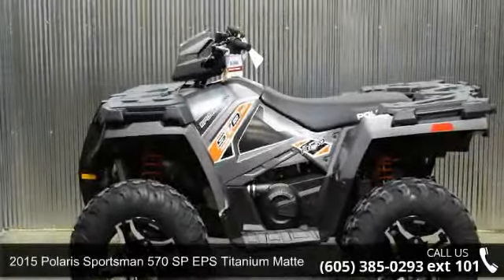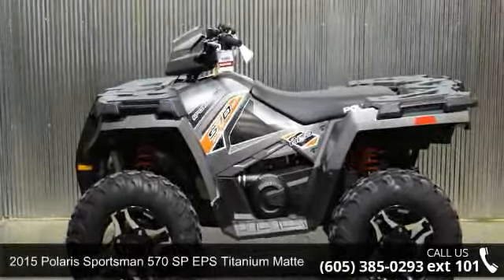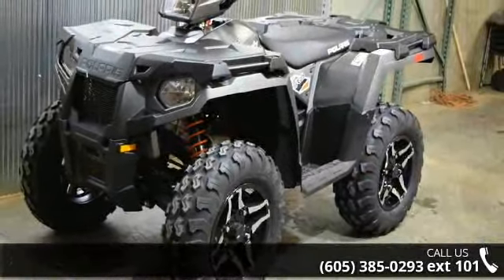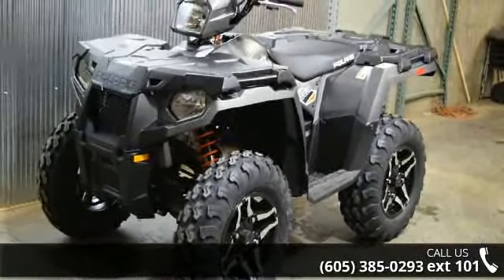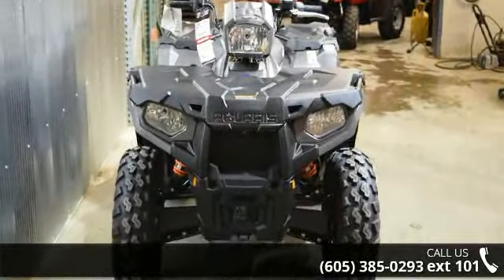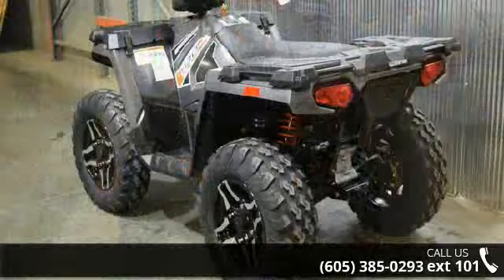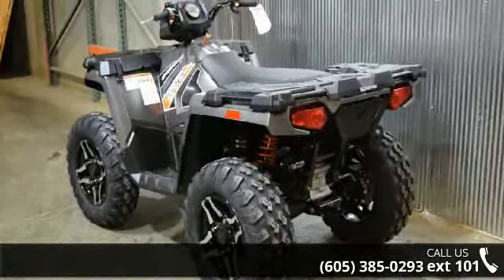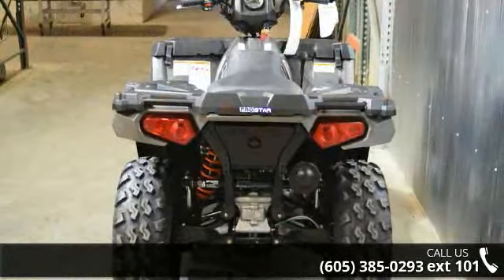2015 Polaris Sportsman 570 SP EPS Titanium Matte Metallic...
For Sale in Sioux Falls, SD 57107

2015 Polaris Sportsman 570 SP EPS Titanium Matte Metallic  Condition: New Exterior Color: Titanium Stock: #648374